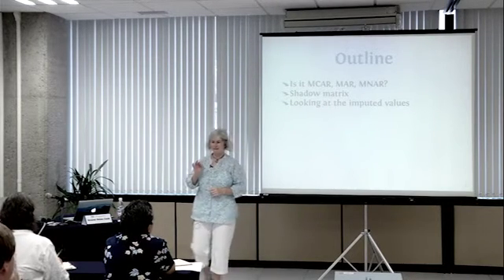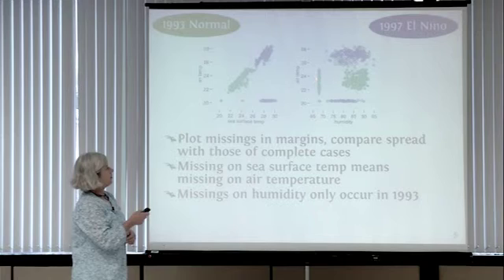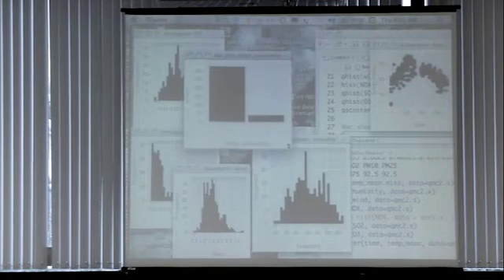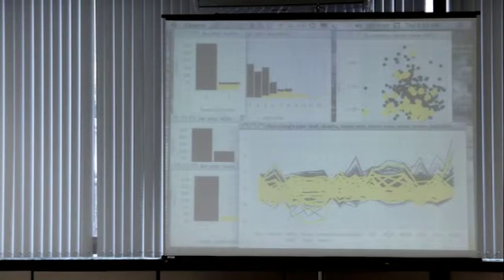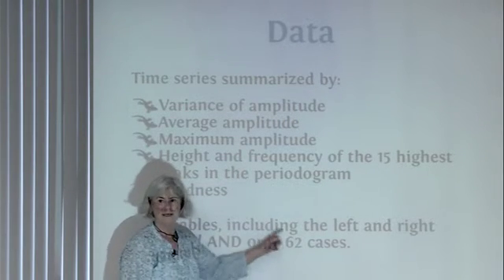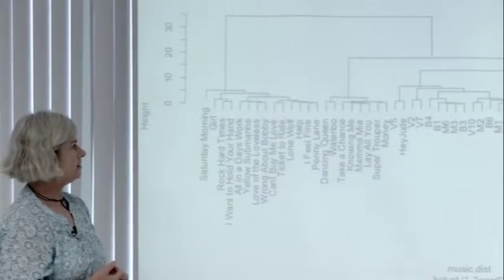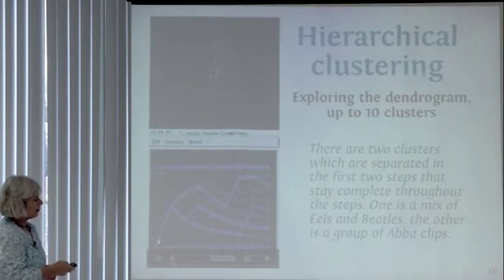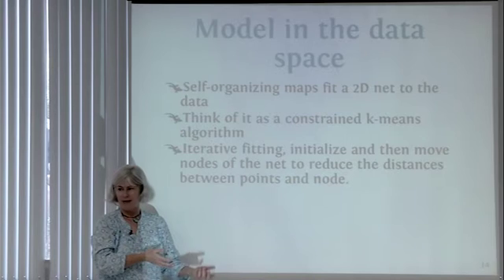Visualización de Datos Multivariados 1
Diane Cook, Iowa State University